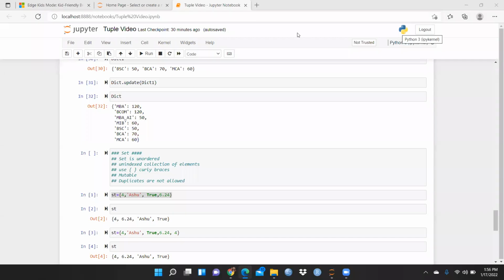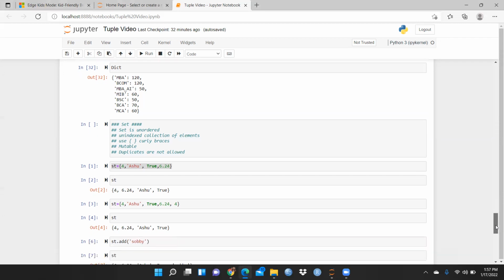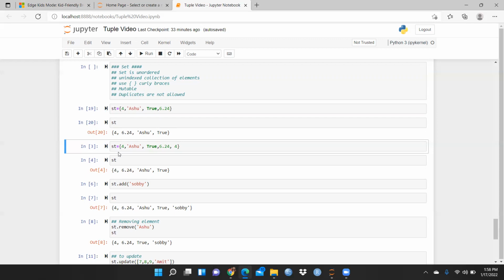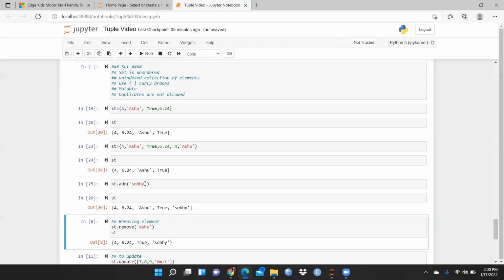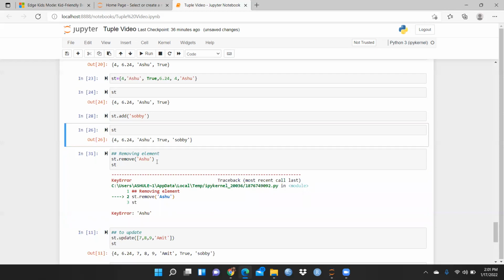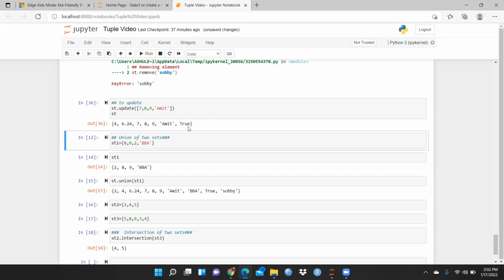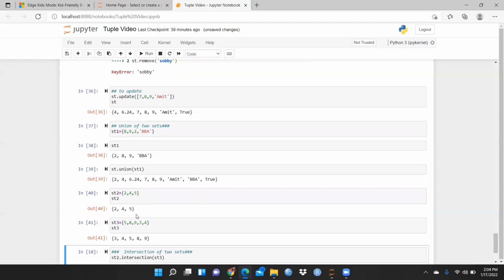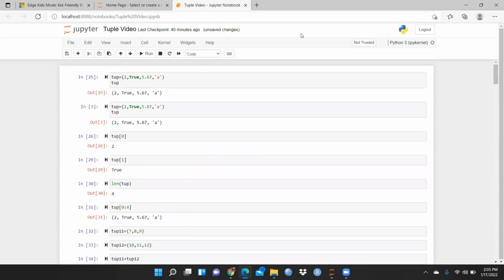8. How to Operate Set Data Frame Using Python(python)(set)(data frame)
How to Operate Set Data Frame Using Python(python)(set)(data frame)
dataframe python how tousesetdataframeusingpython#set#setdataframe
researchmethodology sem spss AMOS smart PLS-SEM#smartpls-sem#factoranlysis#clusteranlysis